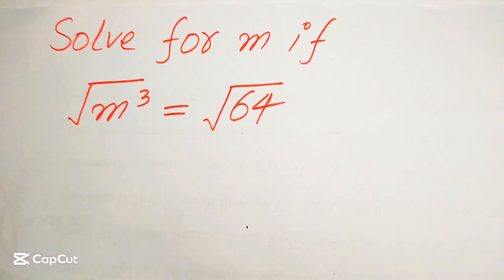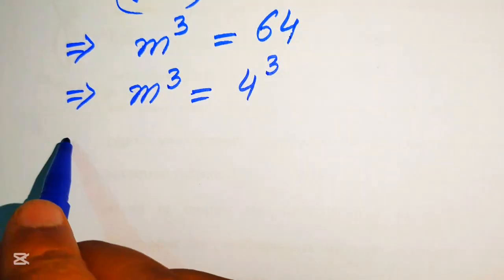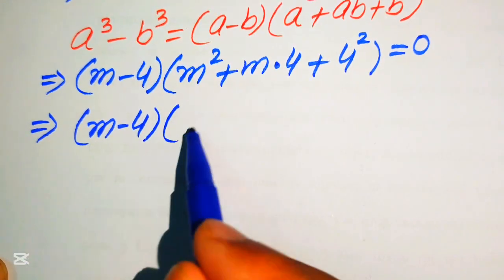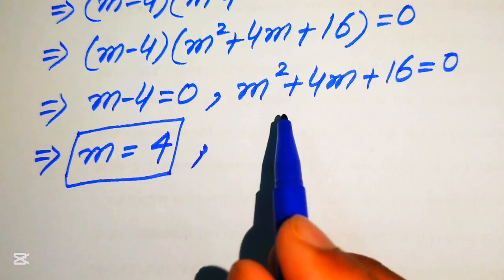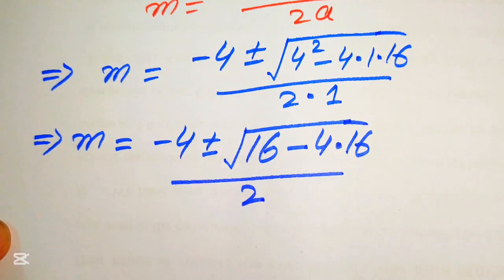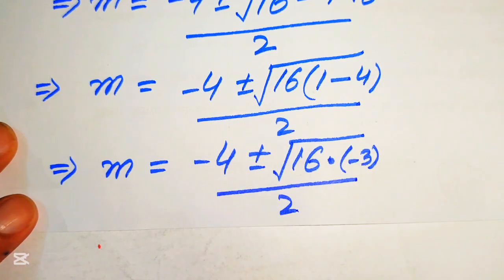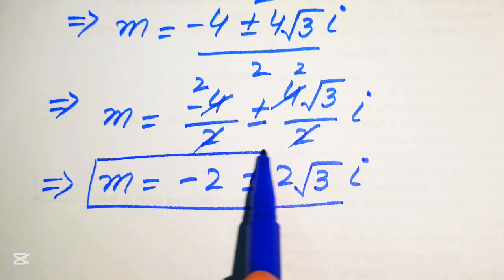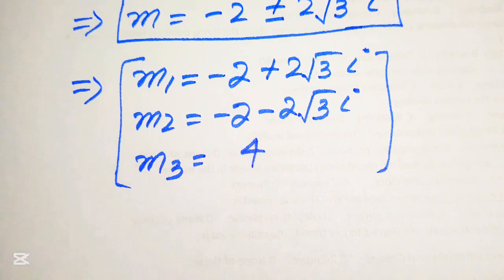Solving a 'Harvard' University entrance exam | Find m?